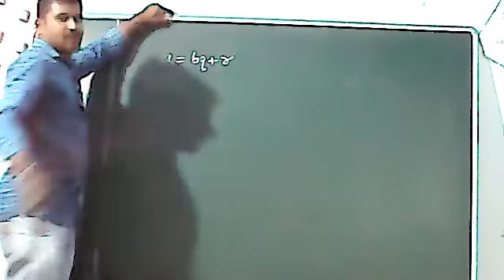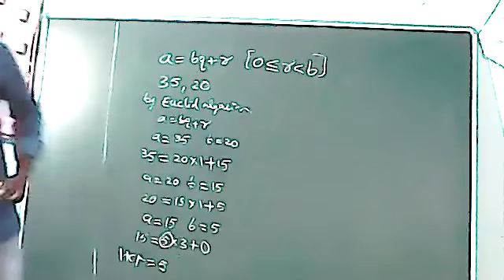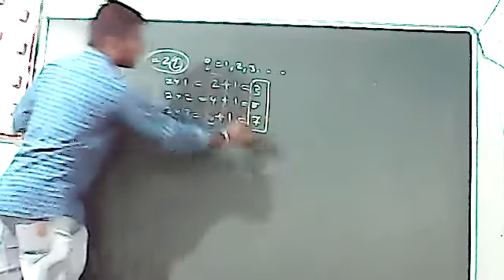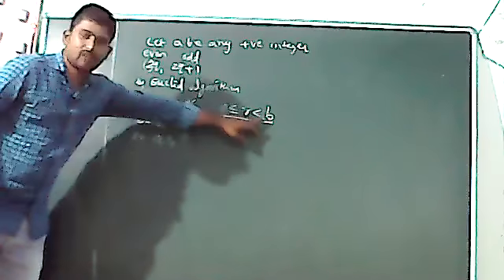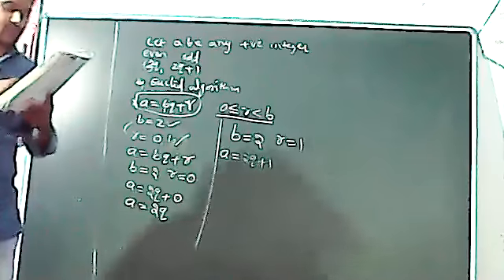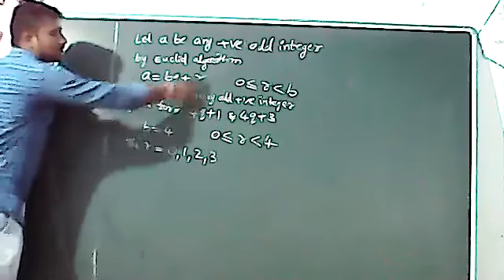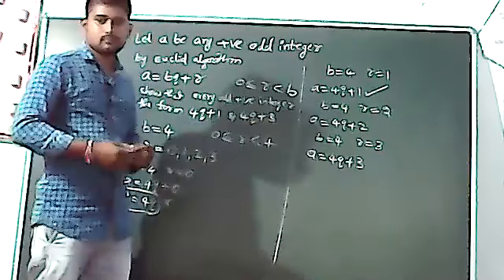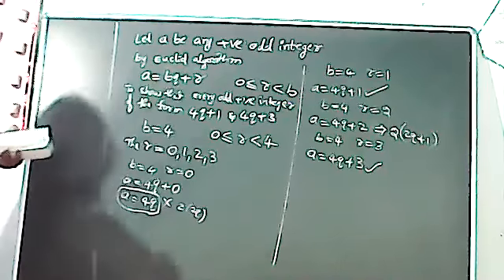10th class 1st chapter Real numbers PART 1.TELANGANA SYLLABUS,WISDOM HIGH SCHOOL,RAIKAL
ONLINE CLASSES AT WISDOM HIGH SCHOOL,RAIKAL